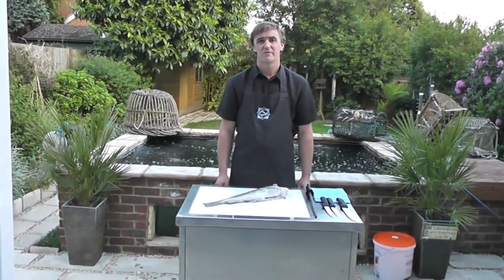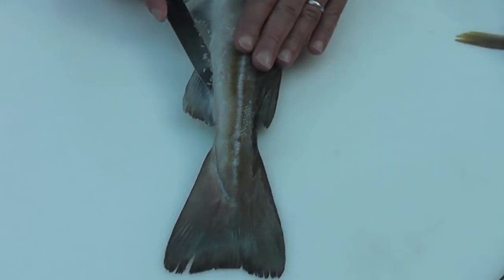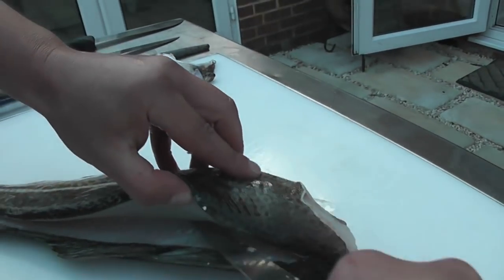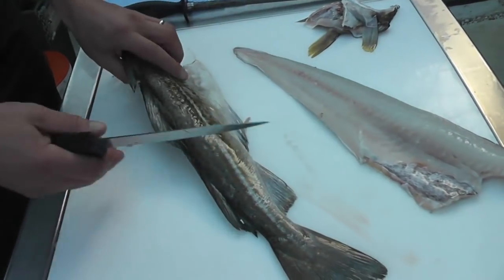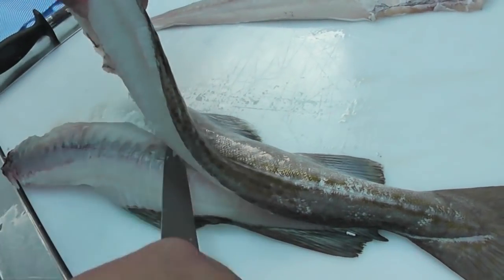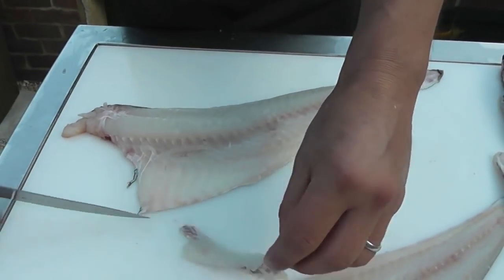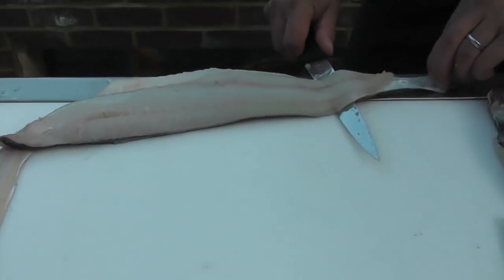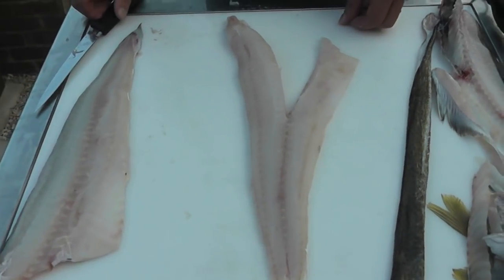Passionate About Fish - How to fillet a Cod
for more videos, information and equipment

An extremely effective way to produce 2 stunning cod fillets. Also suitable for haddock, saithe and whiting.